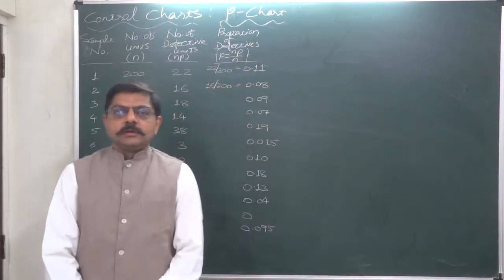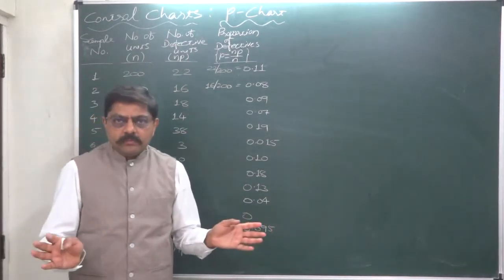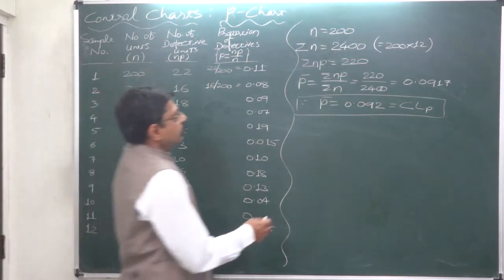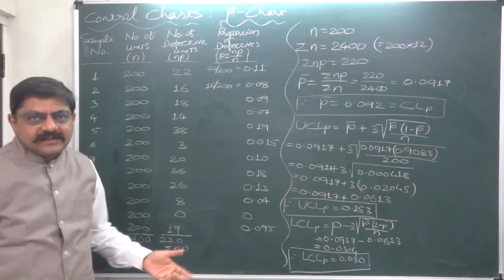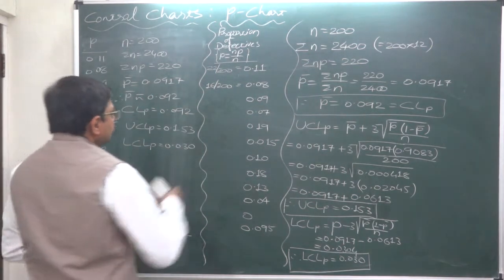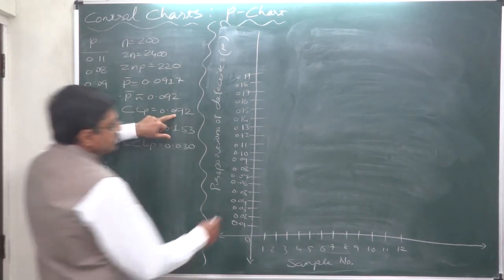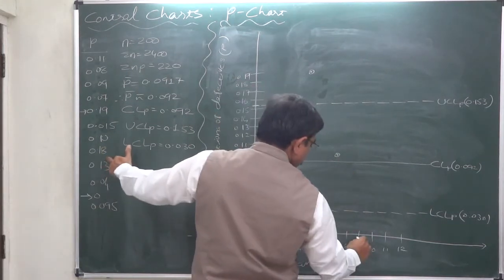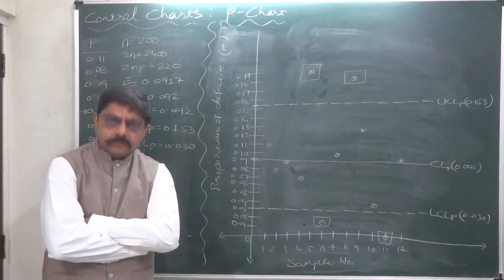Statistical Quality Control - 8 P Chart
Control Charts for Attributes i.e. for for presence or absence of any characteristic. It is based only a 'yes-or-no' type of conclusion based on whether the item complies with the specification.
P - Chart, np - Chart and C - Chart are the control charts for attributes.
For this purpose we need to define 'defect' in the item - i.e. a presence or absence of a particular characteristic. Then we just need to draw samples and count the number of defective units in each sample.

Control Chart for Fraction Defectives' or 'Proportion of Defectives i.e. P - Chart
Steps
1) Calculation of fraction defection of each of the samples.
p = (No. of defective units in the sample)/(Sample size)
Or  p =    np/n

2) Calculation of average fraction defective
P(bar) = Σnp/Σn

3) Calculation of control limits
UCLP = P(bar) + 3√[P (1 – P)/n]
CLP =   P(bar)
LCLP = P(bar) – 3√[P (1 – P)/n]

Problem/Case:
The following figures give the number of defective units in 12 samples each containing 200 items:
22, 16, 18, 14, 38, 3, 20, 36, 26, 8, 0, 19
Construct P-Chart and state your conclusion about the process.